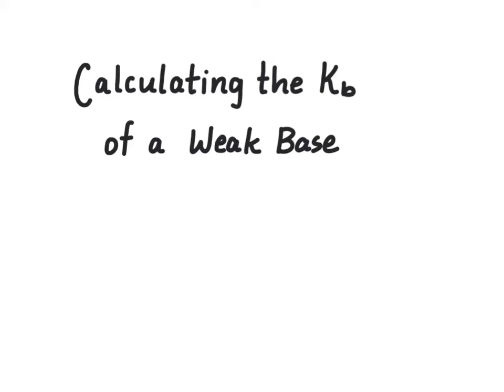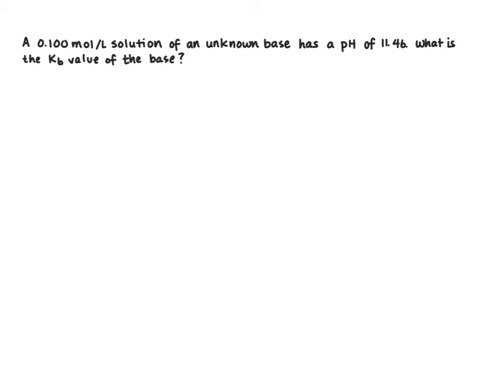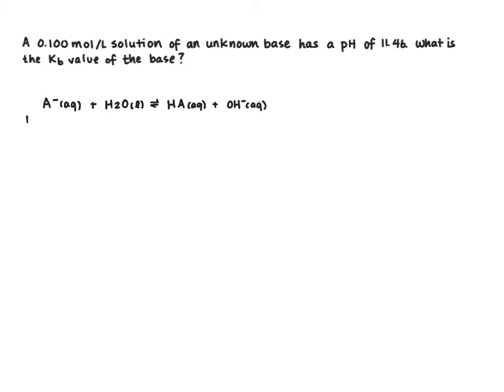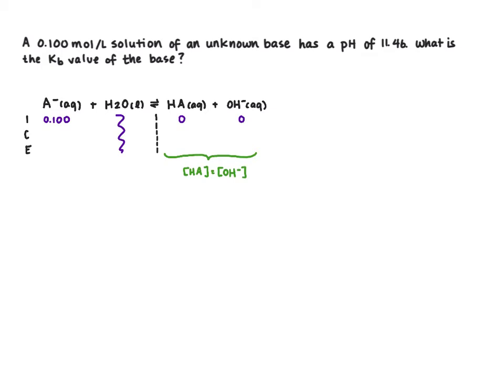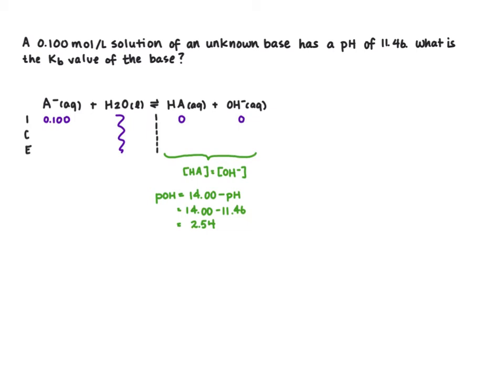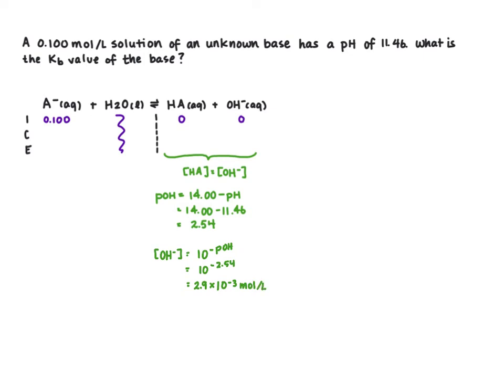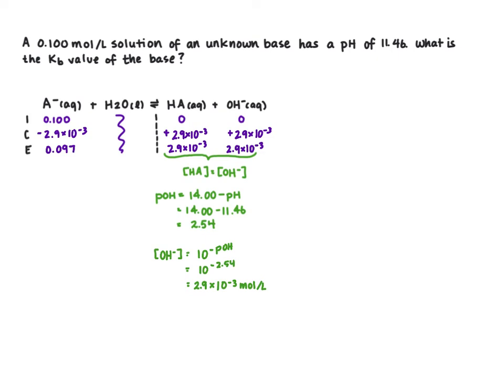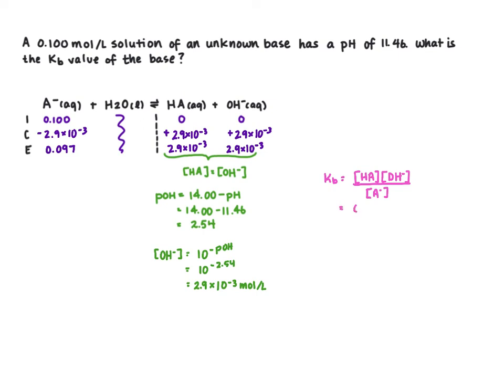Calculating the Kb of a Weak Base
In this video, the Kb of an unknown base is determined given the pH and initial concentration of the solution. The example used to demonstrate this calculation is:

What is the Kb of an unknown base if a 0.100 mol/L solution has a pH of 11.46?